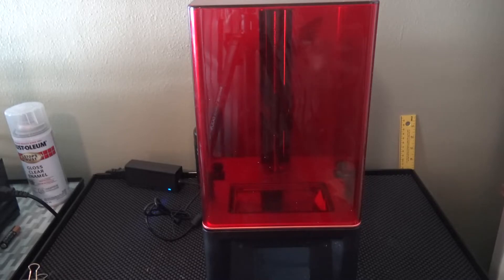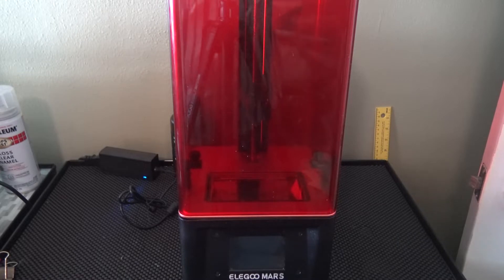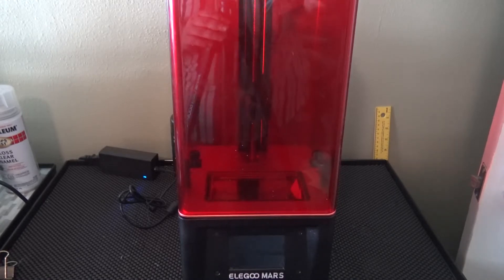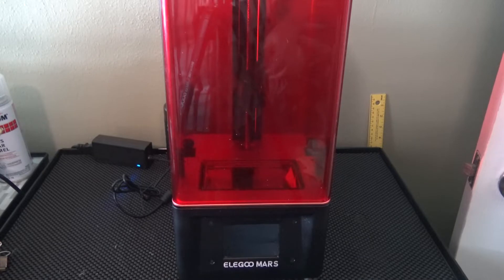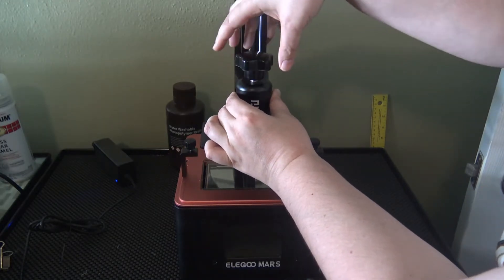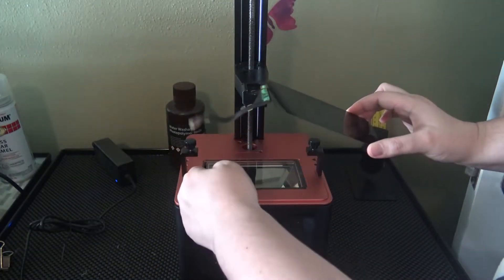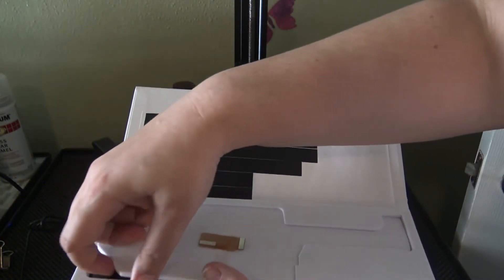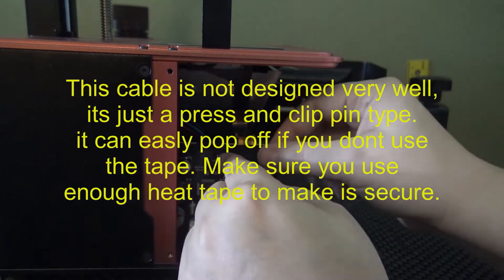Review + LCD screen replacement for ELEGOO Mars Resin printer.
talk  a little about the ELEGOO Mars 3D Resin Printer along with replacing of the LCD screen.

This is one of my favorite printers that i own.